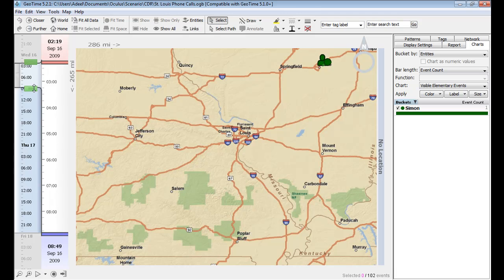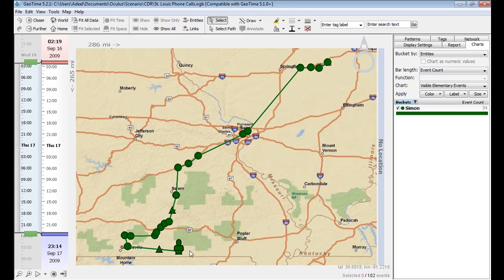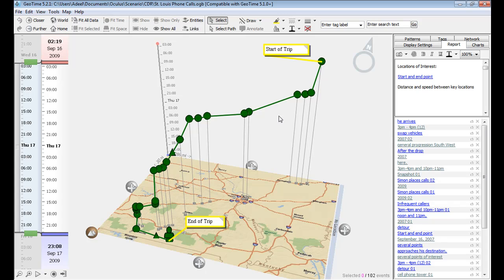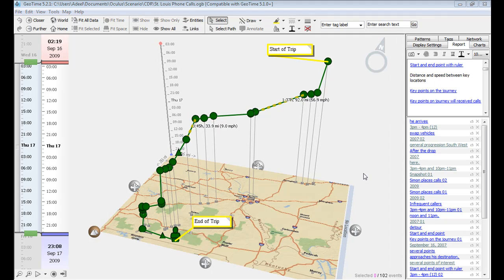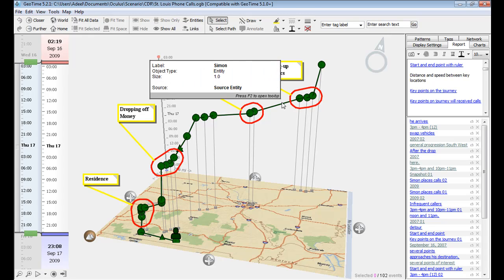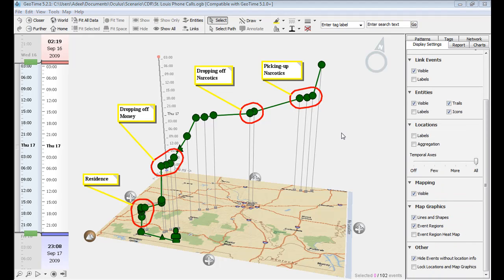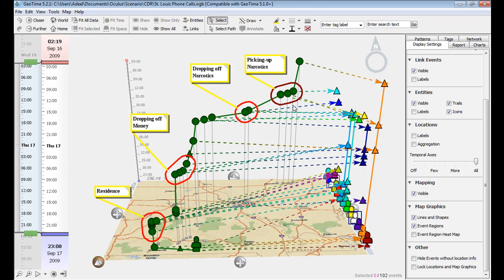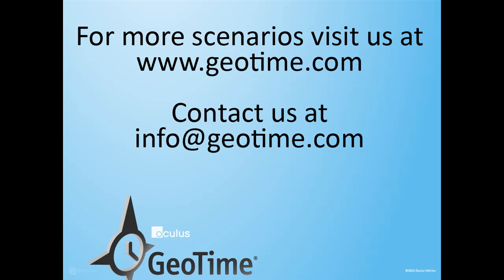GeoTime: Cell site analysis of a suspected drug trafficker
Cell site analysis of CDR records from a suspected drug trafficker.